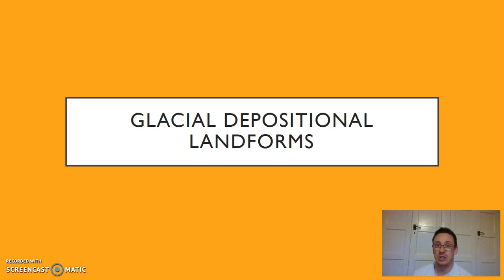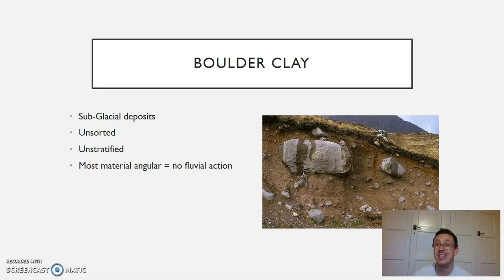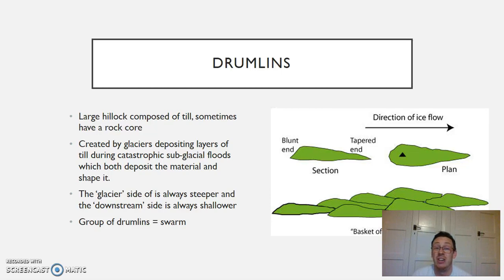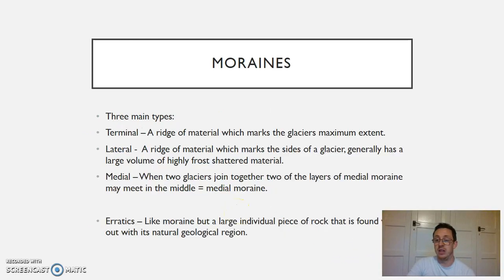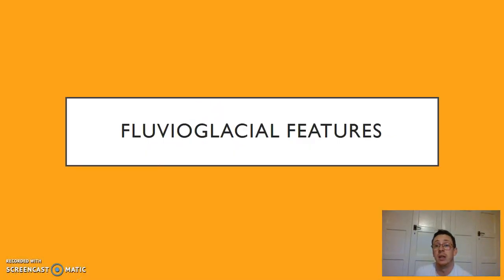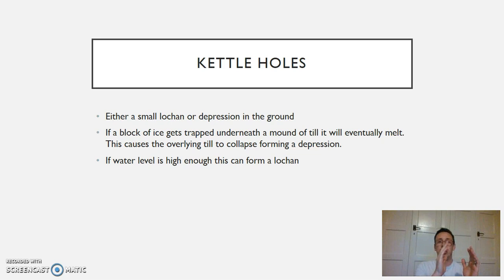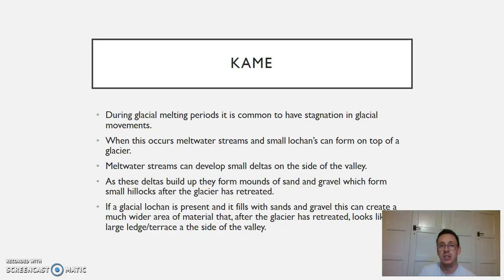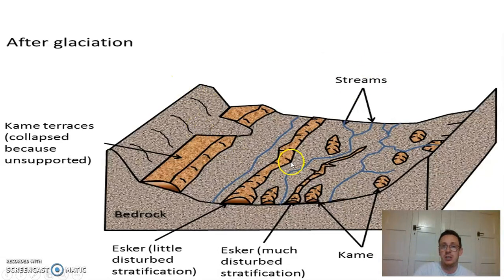Glacial Depositional Landforms